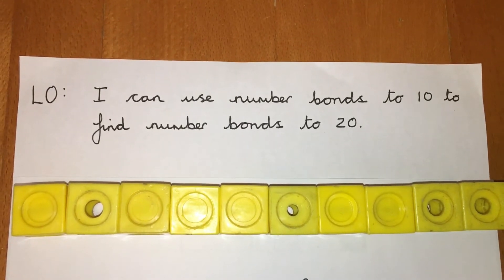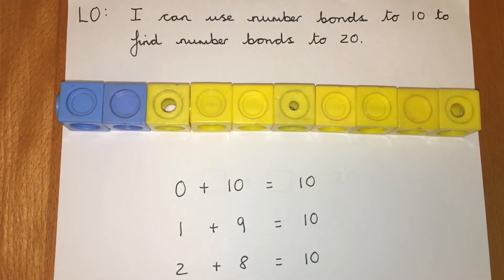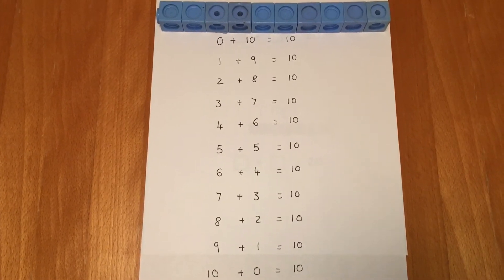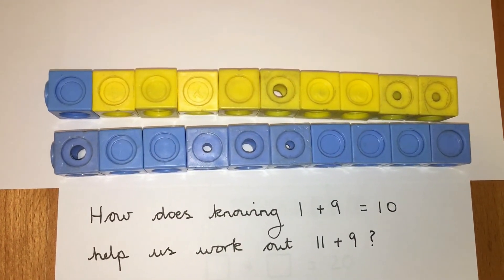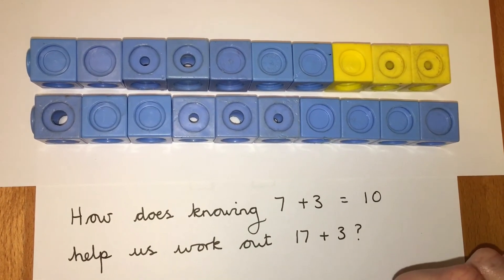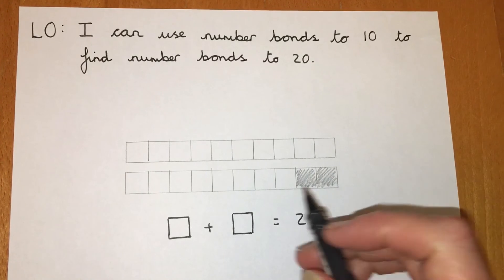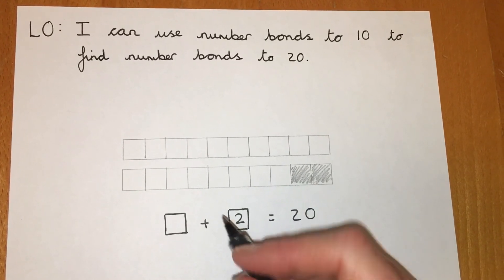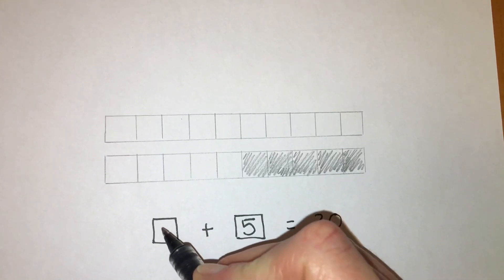Number bonds to 20